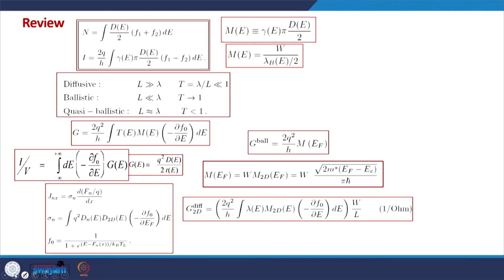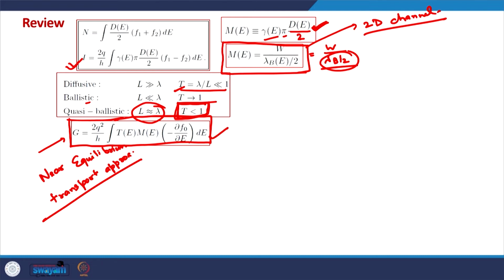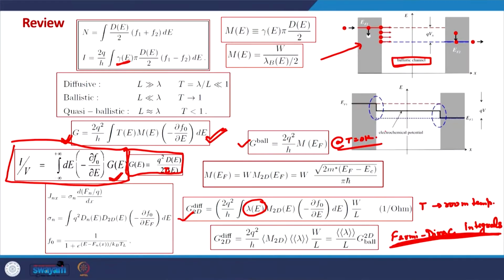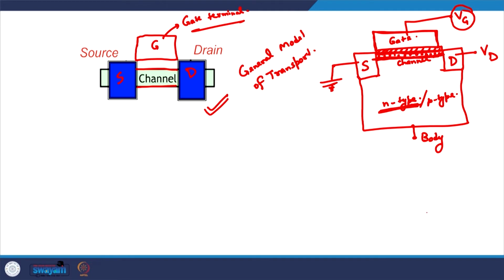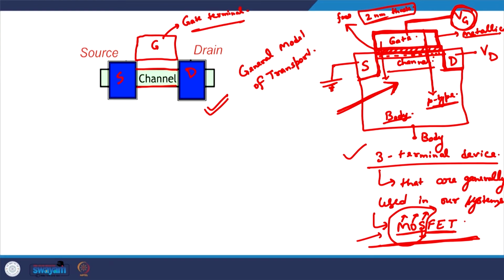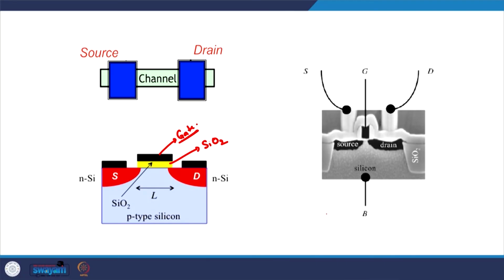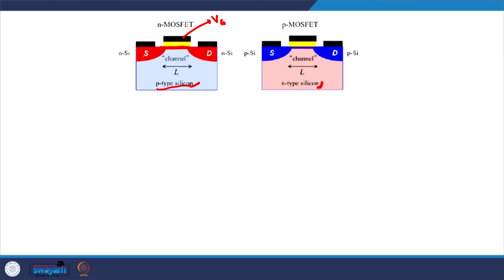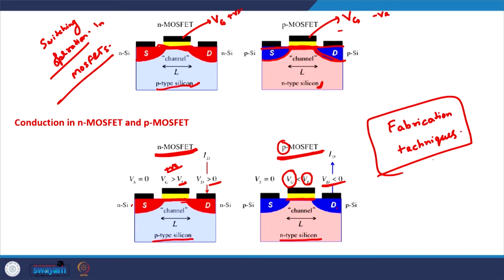Lecture 35: Introduction to MOSFET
In this video, we start a discussion on the MOSFET device and begin with its fundamentals. We discuss the structure of MOSFET and state its difference from another three-terminal device i.e. the BJT. We discuss two types of MOSFETs - n-MOSFET and p-MOSFET.